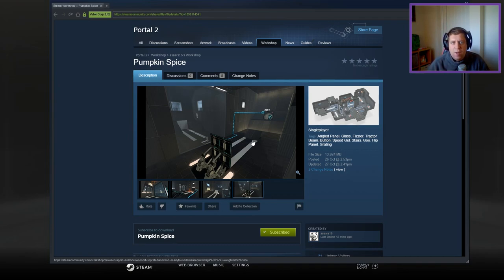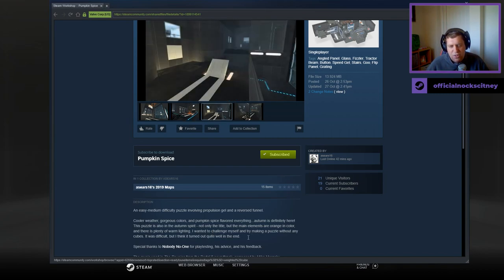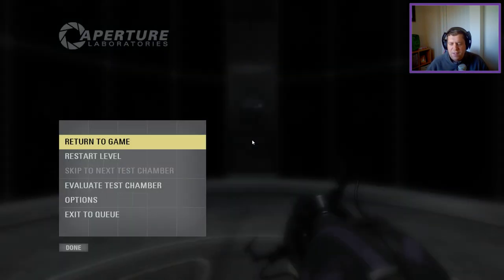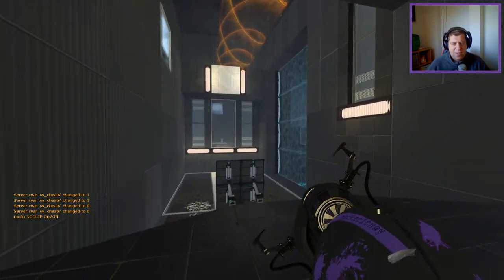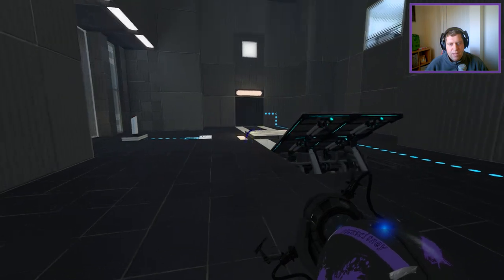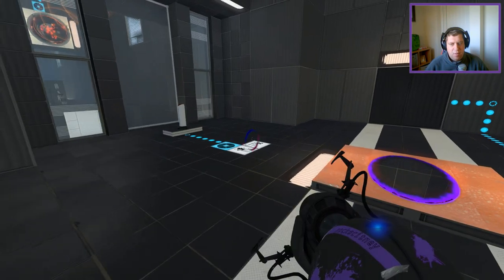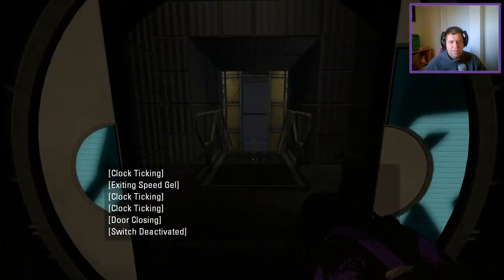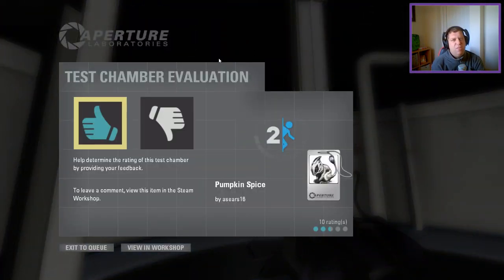[Portal 2] "Pumpkin Spice" by asears16